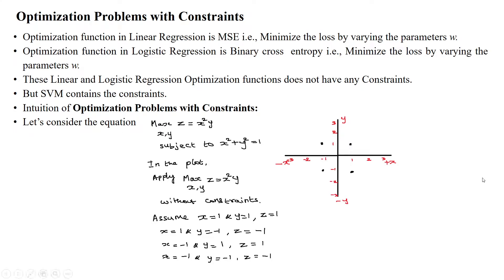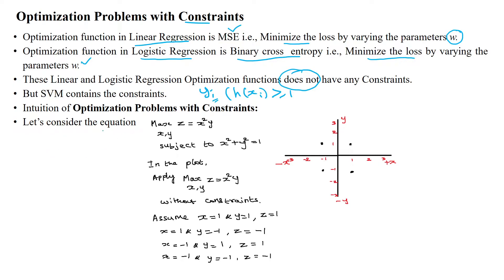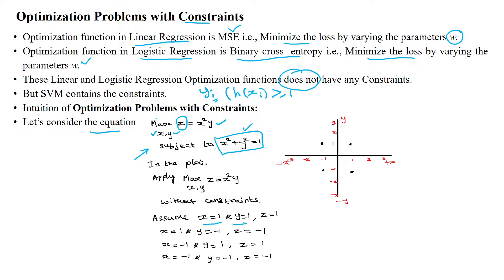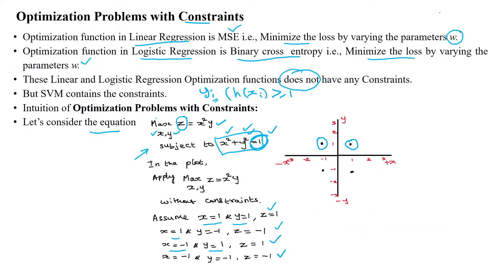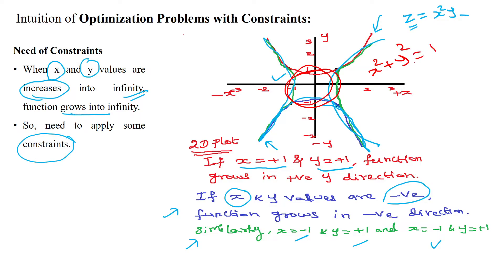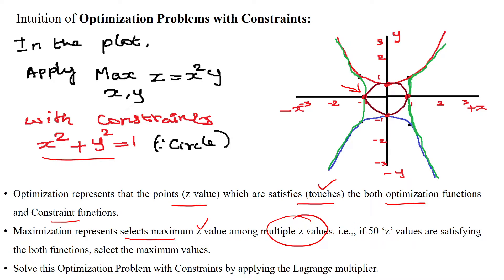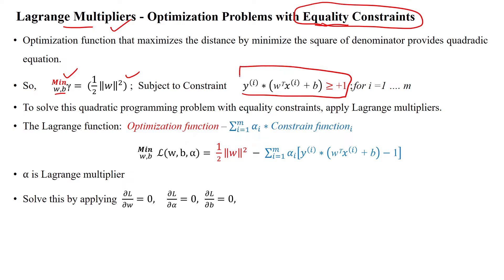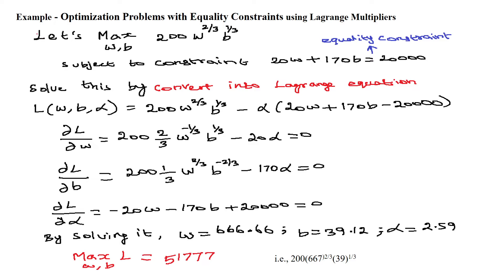42 SVM Optimization with Equality Constraints using Lagrange Multiplier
SVM Optimization with Equality Constraints using Lagrange Multiplier